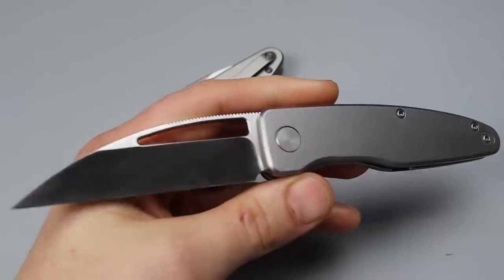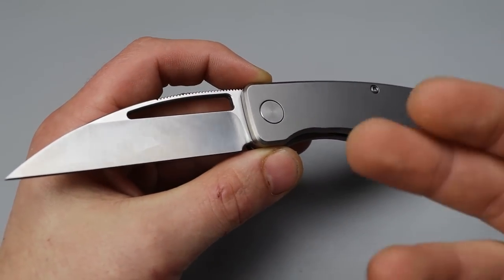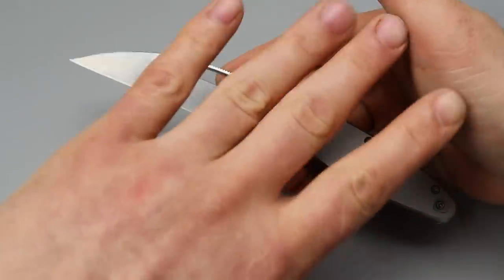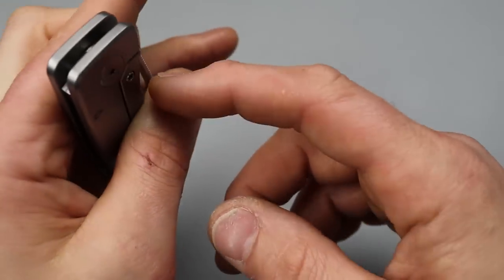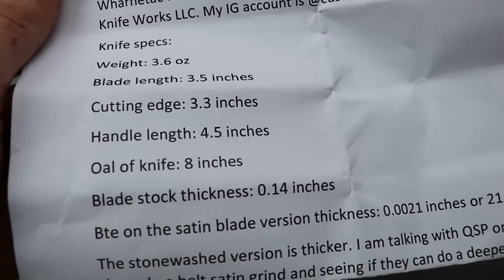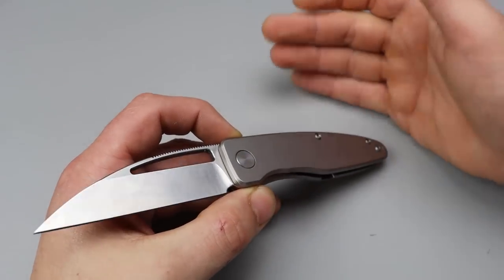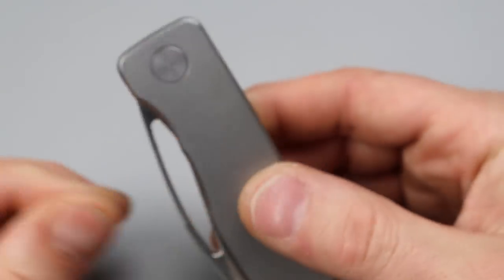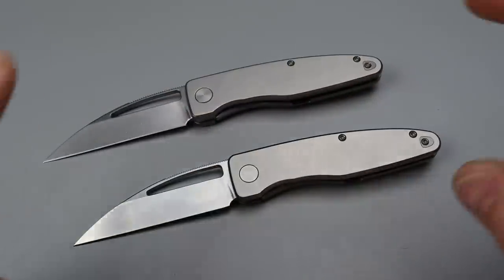NEAR PERFECTION EDC KNIFE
PRECISION KNIFE WORKS WHARNETAC IS AN EDC FOLDING POCKET KNIFE WITH A WHARNCLIFFE BLADE SHAPE IN PREMIUM MATERIALS AND BUILD QUALITY. A POCKET KNIFE FOR EDC EVERYDAY CARRY THAT IS NEAR PERFECTION. PRE ORDERS START
SEPTEMBER 5th 8am pds.

GUNNY JUICE DIAMOND STROPPING EMULSION

OR